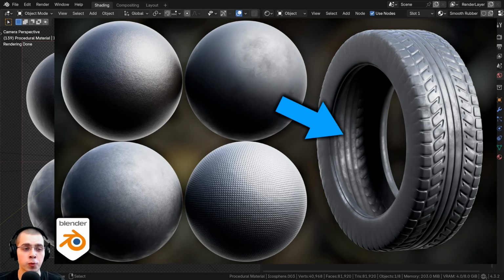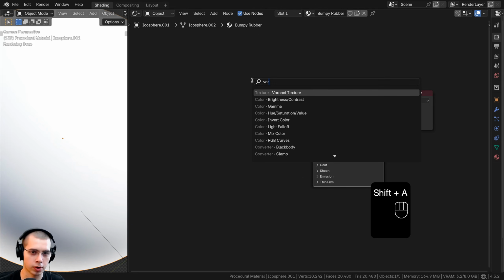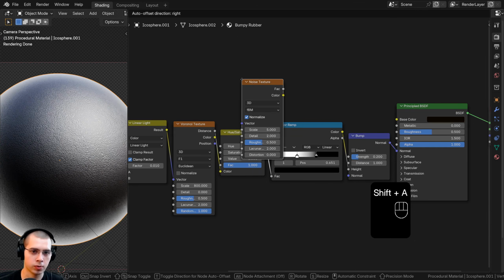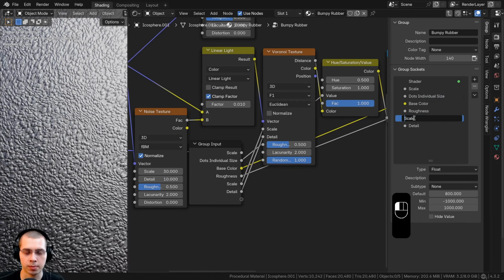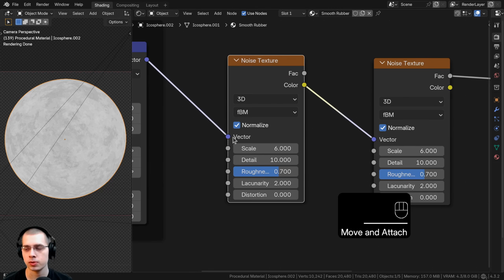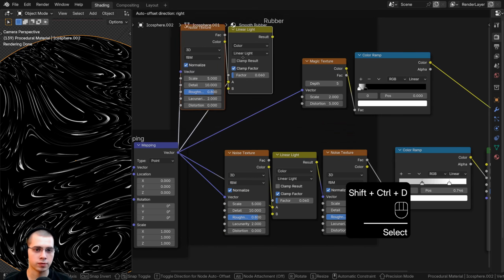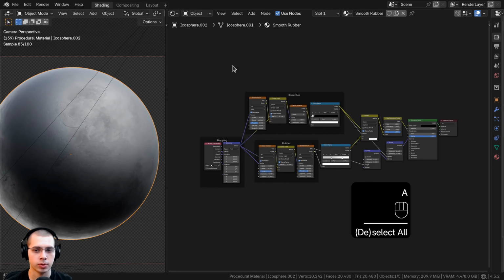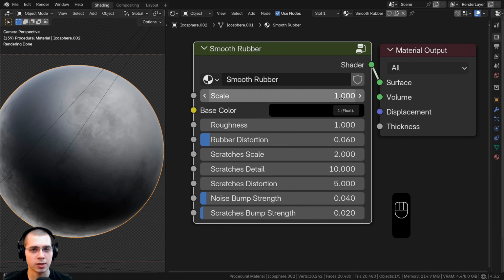Procedural Rubber Materials - Part 1 (Blender Tutorial)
● Timestamps:
0:00 Intro
1:02 Scene Setup
3:00 Bumpy Rubber
6:59 Bumpy Rubber Node Group
10:31 Smooth Rubber
17:40 Smooth Rubber Node Group
19:57 Closing